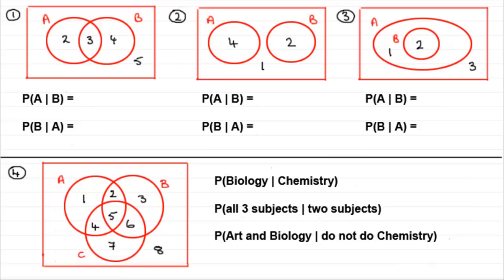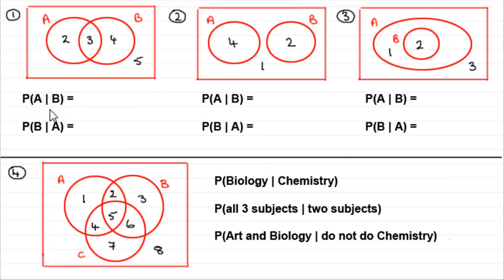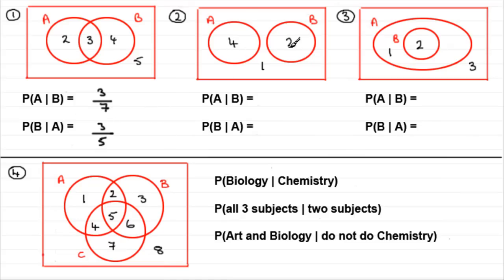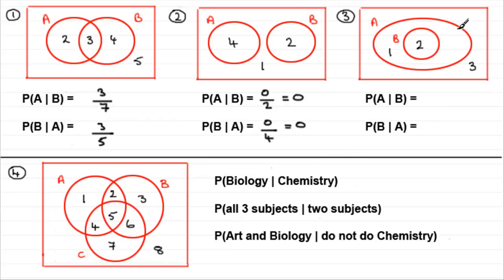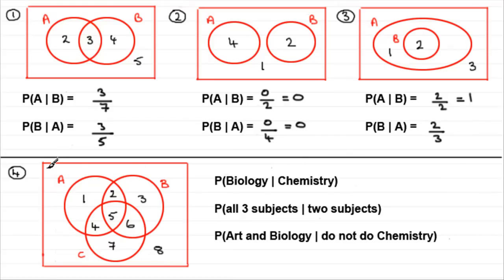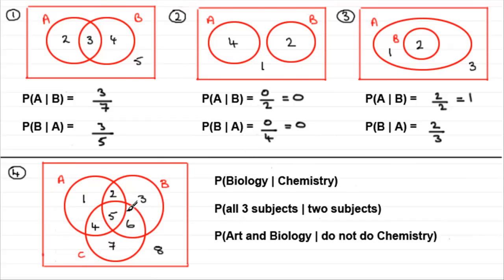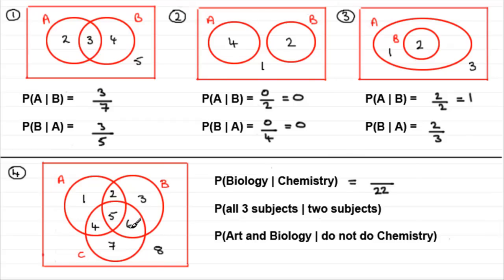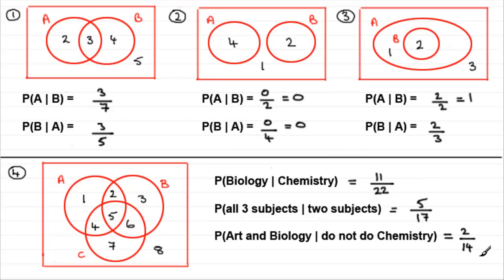Conditional Probability in Venn Diagrams : ExamSolutions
Conditional Probability in Venn Diagrams tutorial